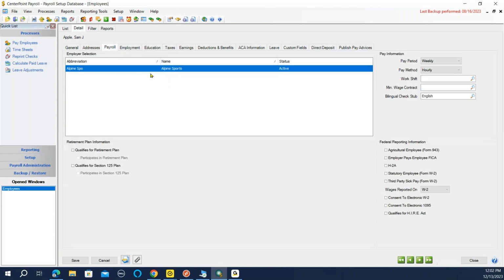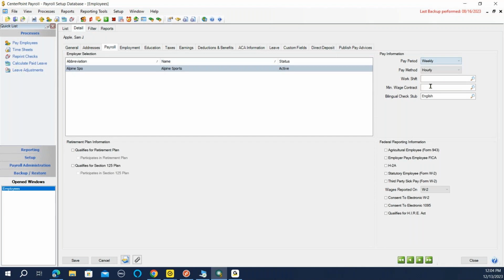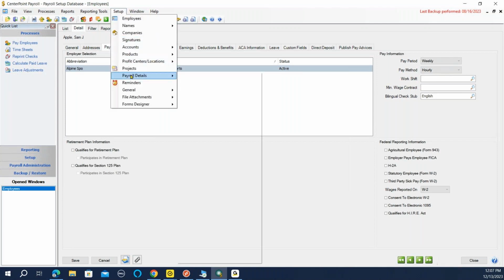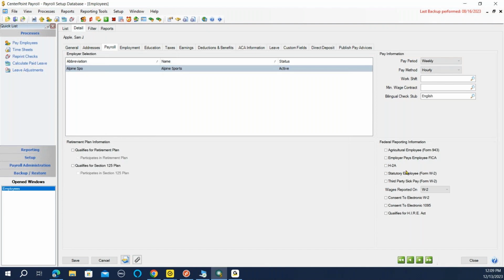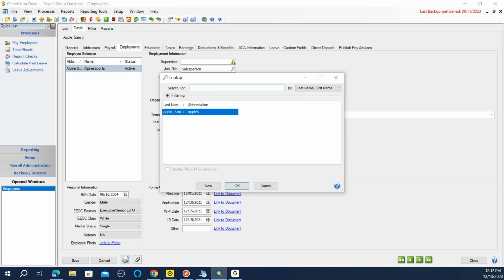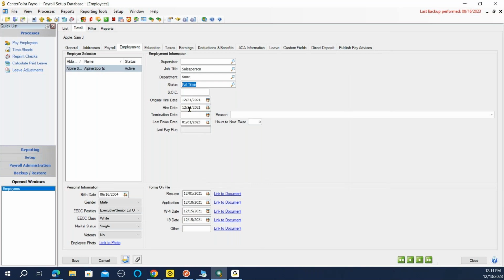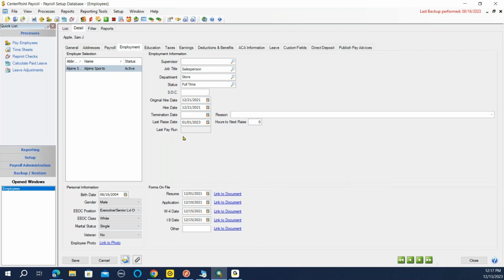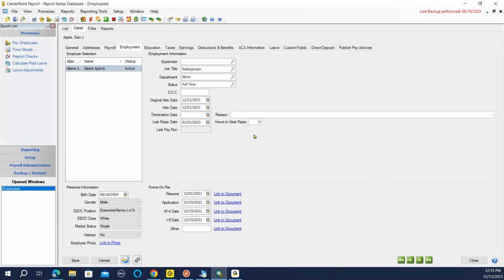How to Set Up Employee Payroll and Employment Information in CenterPoint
Learn about one of the final steps of creating your new CenterPoint Payroll database, which is setting up your employees. The Employee Setup screen includes multiple tabs; this video covers details on adding payroll and employment information to employees, like supervisor, department, status, tax state, and if their wages are reported on a W-2 or 1099.